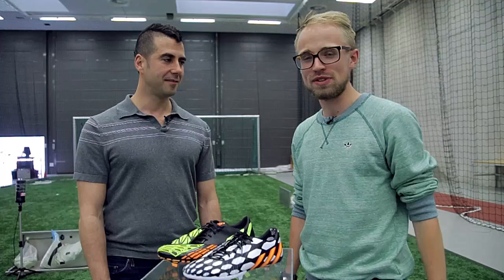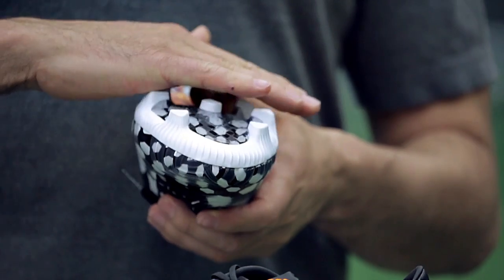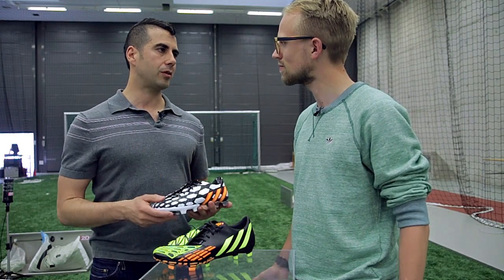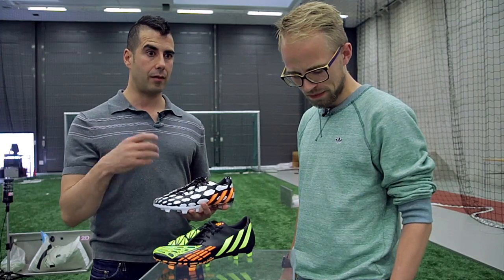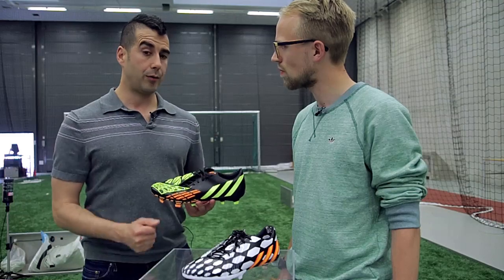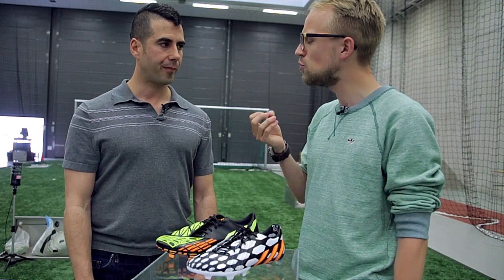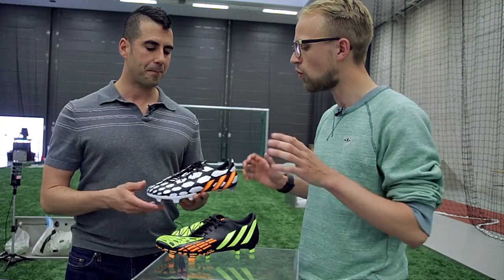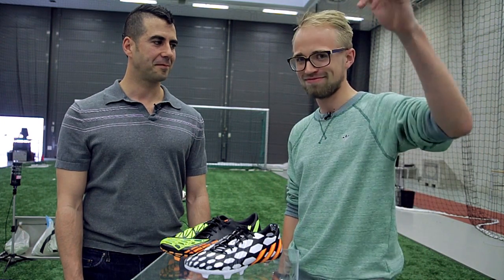Adidas Predator Instinct interview with Antonio Zea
Join us as we talk to Innovation Director for Football in adidas, Antonio Zea, about the new Predator Instinct - and get to see one of the prototypes of the football boot. What do you think about the new Predator Instinct?